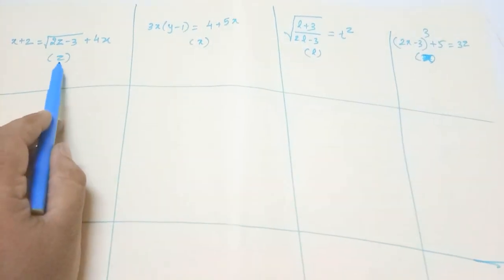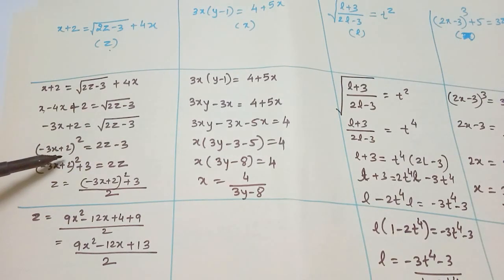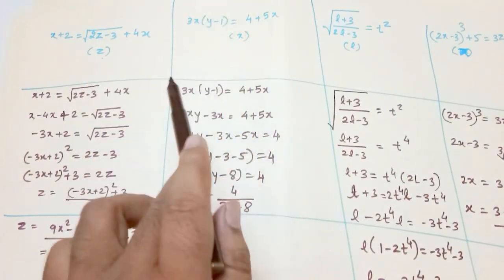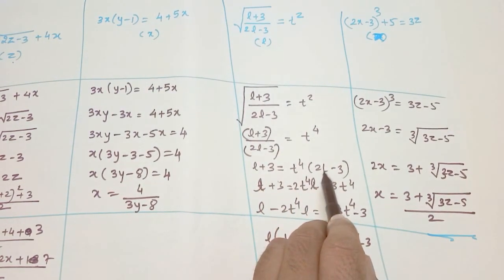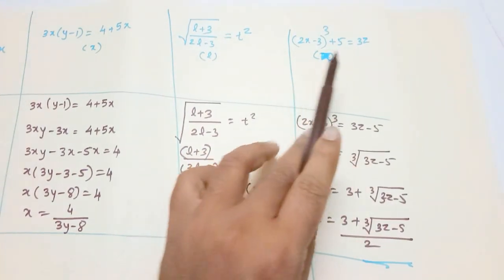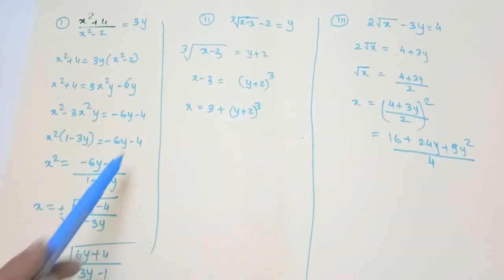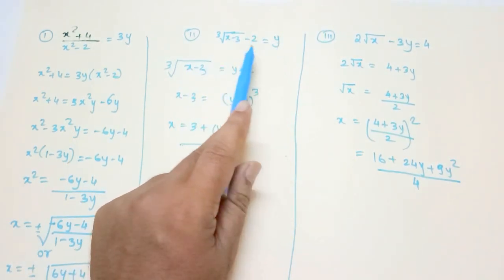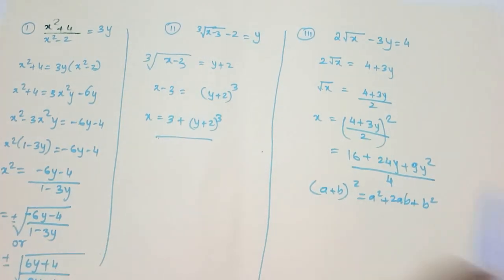Change subject for a formula practice